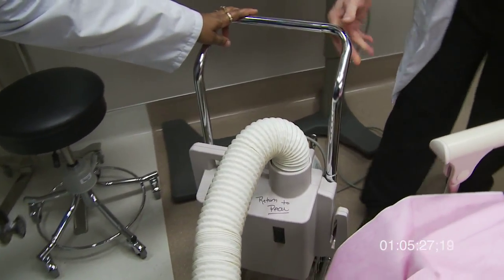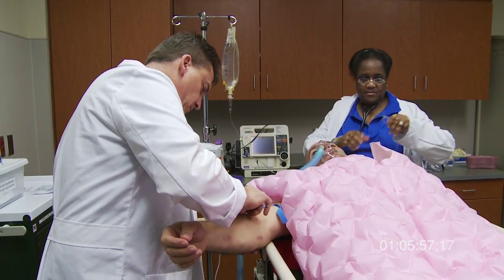Beyond Cold Water Boot Camp USA - Ambulance Transport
Video From Beyond Cold Water Boot Camp USA Rescue Recover Re-warm:  In this video portion of the Cold Water DVD series, first responders demonstrate the triage and ambulance care of a cold water immersion victim from entry to the ambulance to the hand off in the hospital.  Communications between responders in the ambulance and with the hospital are included. This is an excellent video for first responders, EMT's, rescue teams, and anyone who may encounter a victim of cold-water immersion.